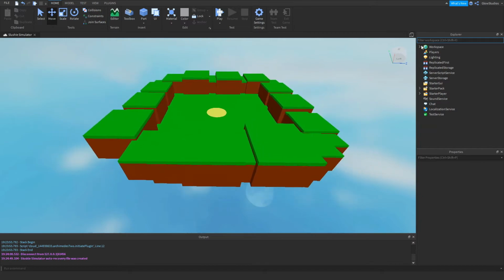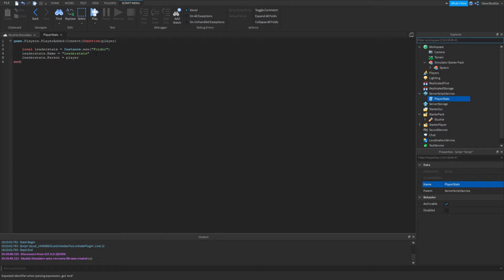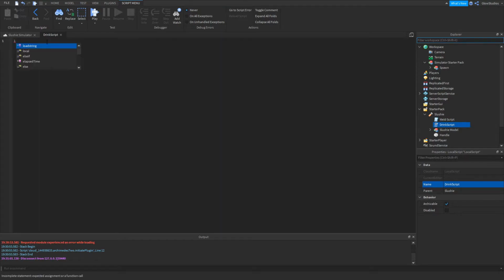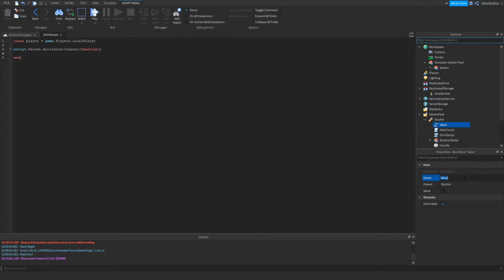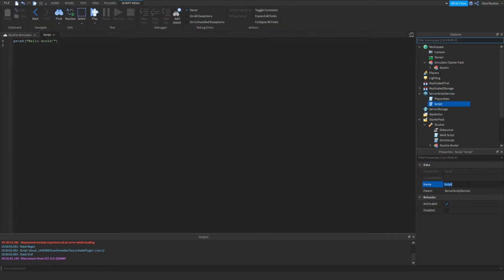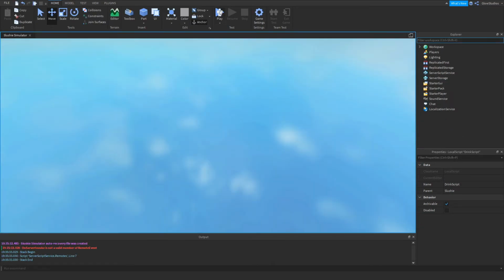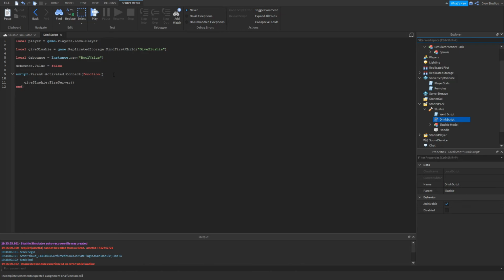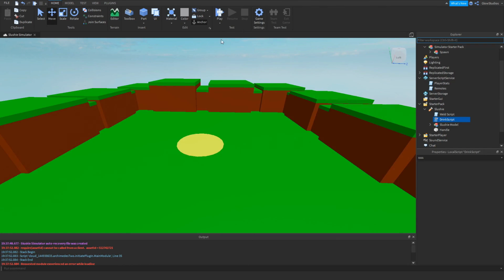How To Make Your Own Simulator In Roblox Studio 2020 | Episode One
In This Video The Viewer Will Learn How To Get Started With Their Own Roblox Simulator!